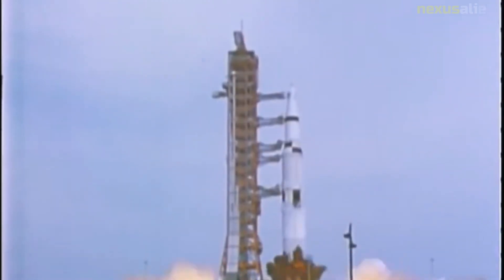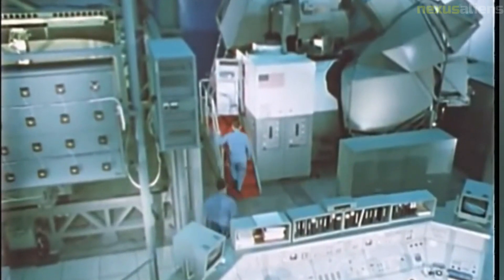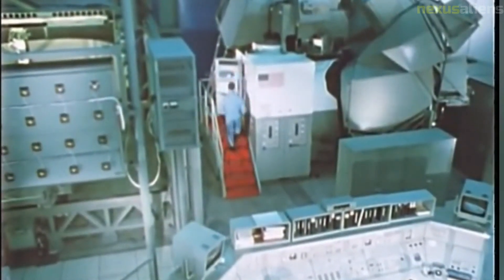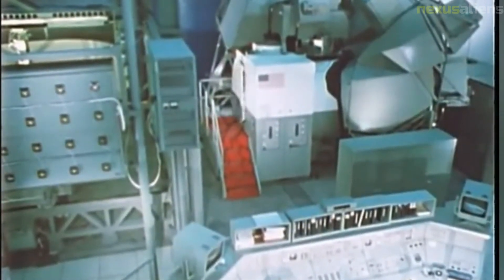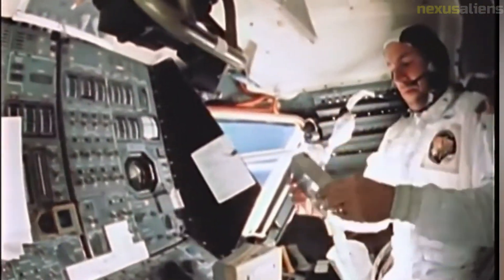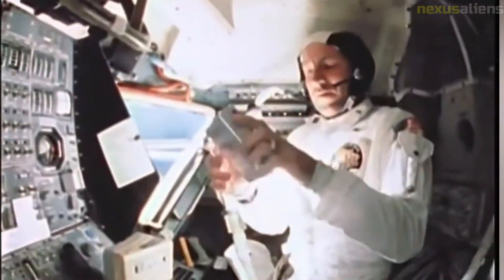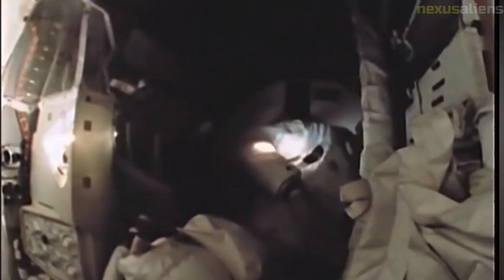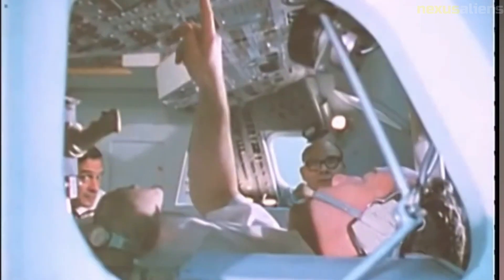The story of Apollo 13 "The Successful Failure", with previously unseen images || Part 2.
Apollo 13 was a space mission launched by NASA in 1970 with the goal of landing on the moon. However, an explosion in one of the oxygen tanks damaged the spacecraft, putting the lives of the three astronauts on board in peril. Despite the challenges, the team worked together with mission control to return safely to Earth. The mission became a symbol of American ingenuity and teamwork.